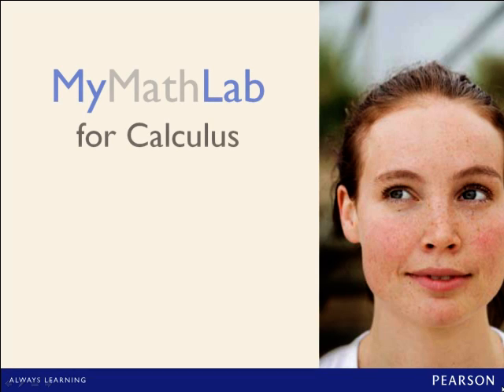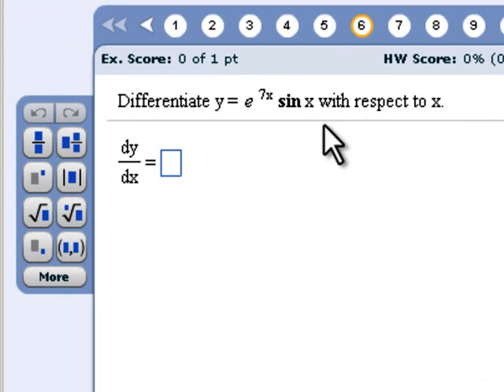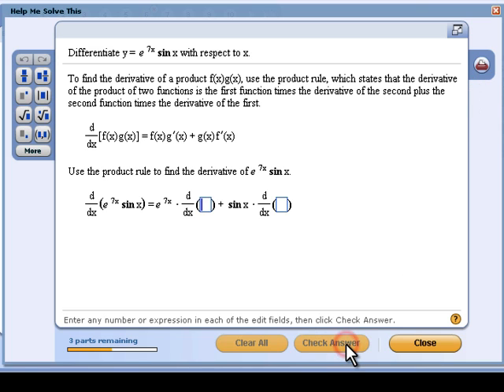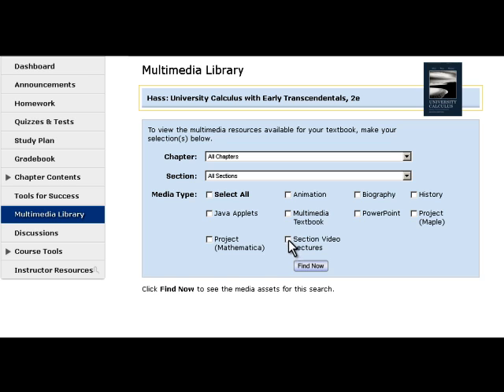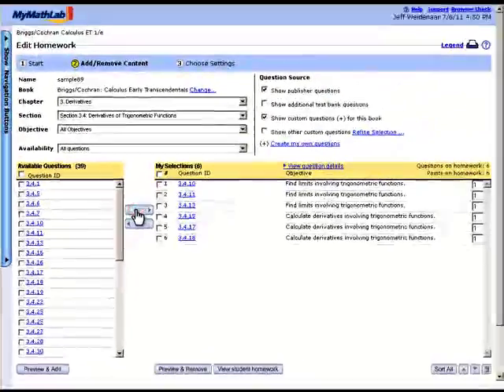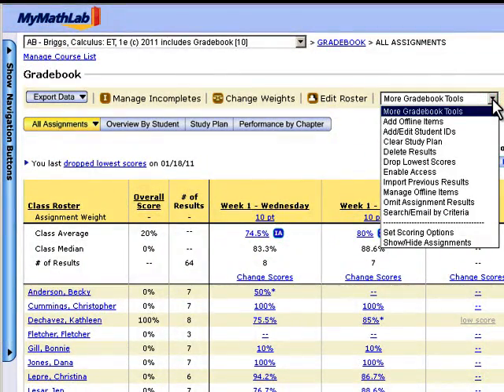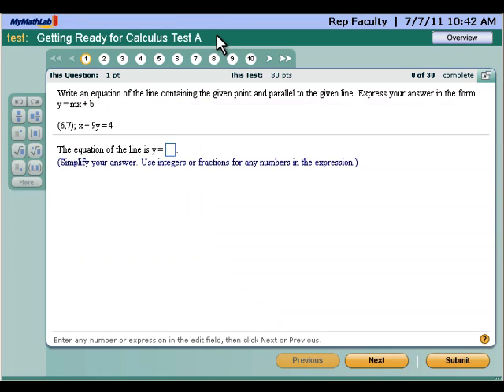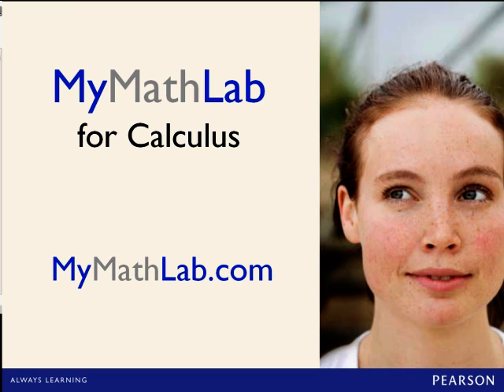MyMathLab for Calculus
Brief overview of how MyMathLab meets the unique needs of students and instructors in calculus.